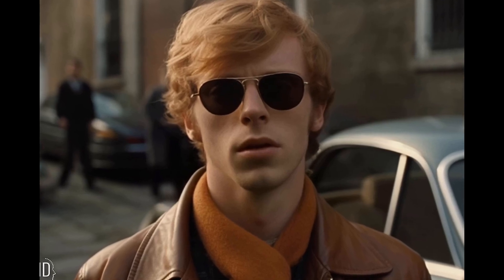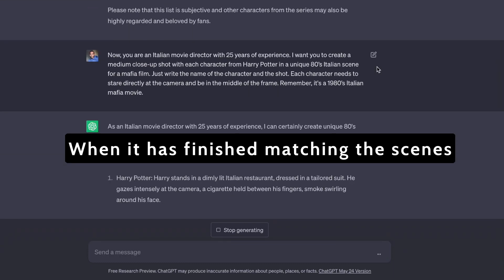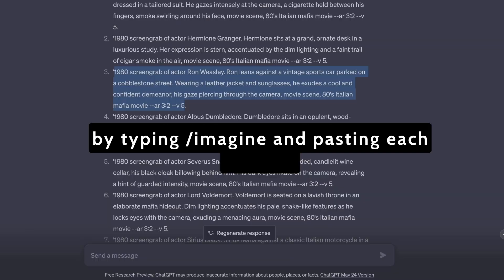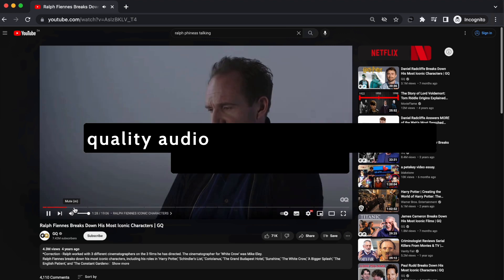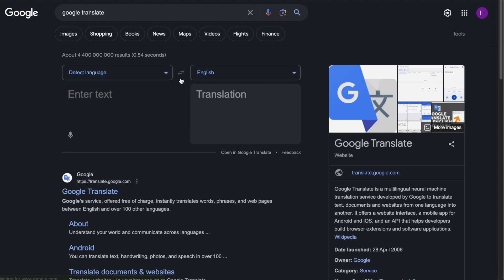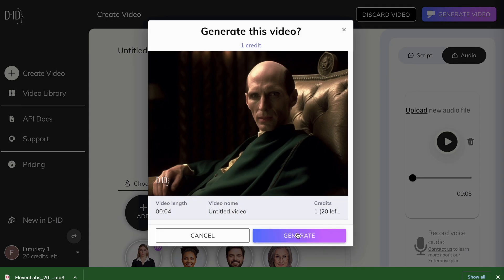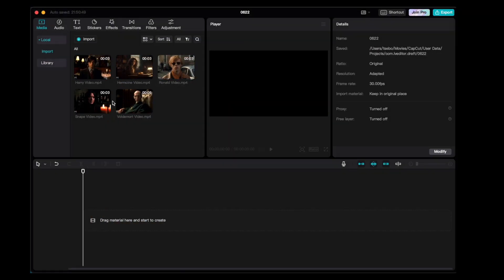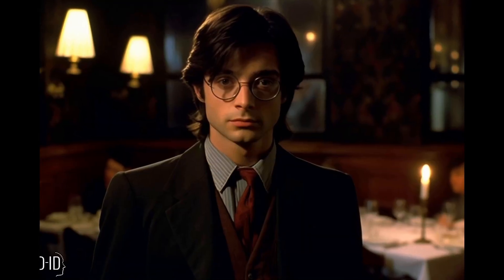Harry Potter but in Italy | Step by Step AI Video Tutorial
How to make the Harry Potter but in Italy Viral AI Video (Step by Step Tutorial)

🔑 Remember, you can use this tutorial template for other TV shows like Breaking Bad or Game Of Thrones.

Full Tutorial:
♦️ Use ChatGPT to generate the prompts for Midjourney

ChatGPT Prompts:
1. “Give me the names of the 10 most popular Harry Potter characters.”

2. "Now, you are an Italian movie director with 25 years of experience. I want you to create a medium close-up shot with each character from Harry Potter in a unique 80’s Italian scene for a mafia film. Just write the name of the character and the shot. Each character needs to stare directly at the camera and be in the middle of the frame. Remember, it's a 1980’s Italian mafia movie."

3. “Ok, now this is a prompt that I use to generate images from another AI image generation tool called Midjourney: '1980 screengrab of actor Hermione Granger. Hermione sits at a grand, ornate desk in a luxurious study. Her expression is stern, accentuated by the dim lighting and a faint trail of cigar smoke in the air, movie scene, 80's italian mafia movie --ar 3:2 --v 5. Just say 'Y' if you understand.”

4. "I want you to rewrite the prompt but for every character, with the clothes and scene you chose for them. Remember to write the prompt exactly as I pasted it, with the same format and parameters. Only change the name of the character and the scene of the movie. Understood? Please ask if you need more information."

♦️ Use Midjourney to generate each image using the prompts

♦️ Find the background music
The style of music is: "Slow Italian, Mediterranean, Mafia music"

Hey, glad to have you back on my channel! ☁️

Follow along with this step-by-step tutorial to make your own "but in Italy"-inspired meme Harry Potter animations using Artificial Intelligence. Using ChatGPT to generate AI prompsts for the Text-To-Picture tools like Midjourney, ElevenLabs for high-quality vocal cloning and D-ID's text-to-video AI technology, you can create this same style video. And at the end, I show you how to put it all together using the video editor tool, CapCut.

👋 Book a FREE introductory call to learn more about how to increase and scale your business with AI

⏳ Time Stamps
(0:00) Harry Potter but in Italy Video
(0:26) ChatGPT Prompts
(1:34) Midjourney Images
(2:22) Voiceovers
(3:40) Animation
(4:38) Background Music
(5:01) Cap Cut Video Editor